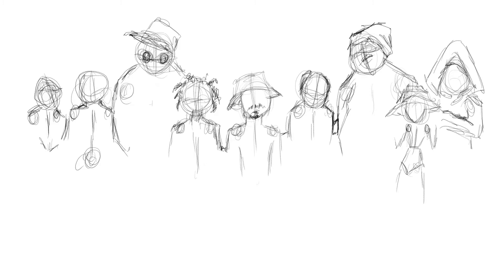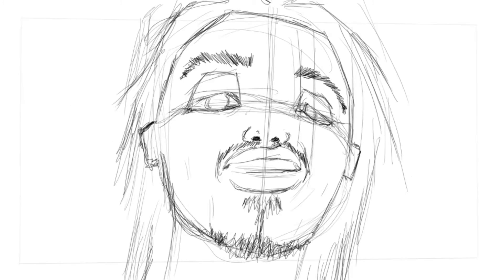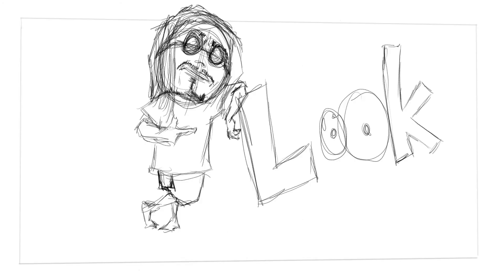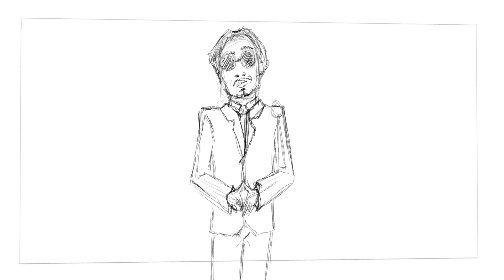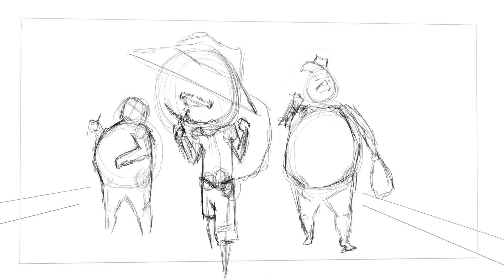Out Clean Music video: by- Baby J and Waystid Talent- Storyboard Animatic